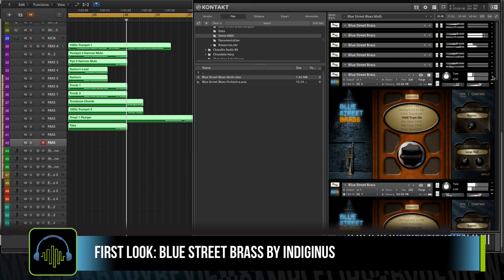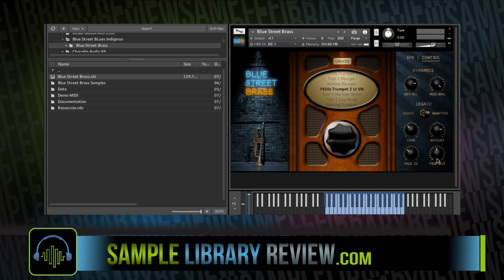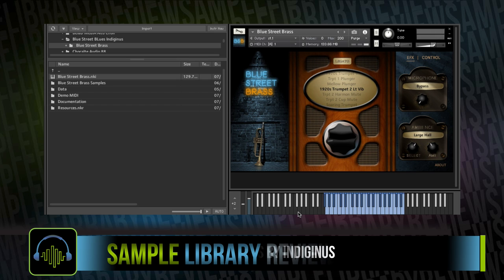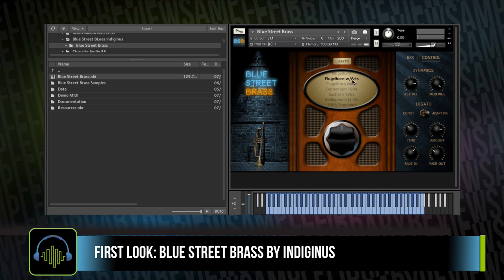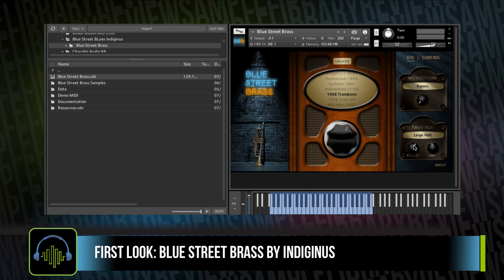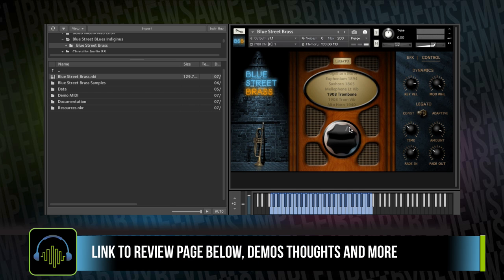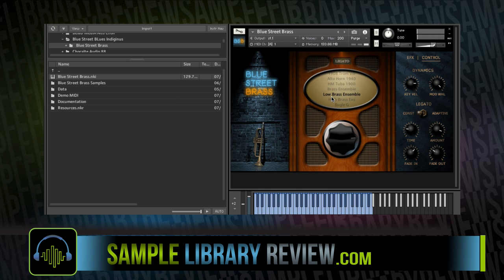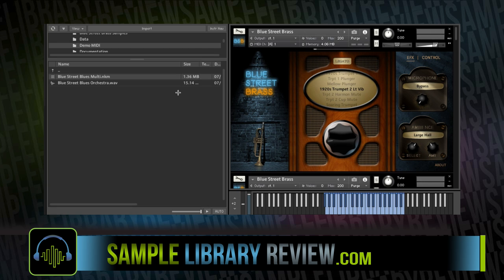First Look: Blue Street Brass by Indiginus Sample Libraries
Indiginus does it again, delivering a stellar and stylized sample set of circa 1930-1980s retro fashioned multi-sampled brass instruments that are easy to play and intuitive.